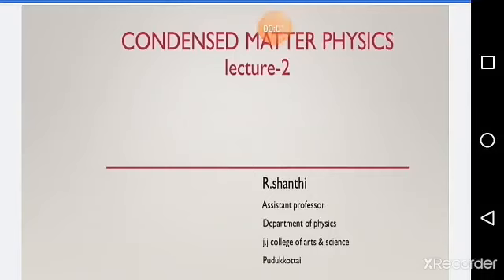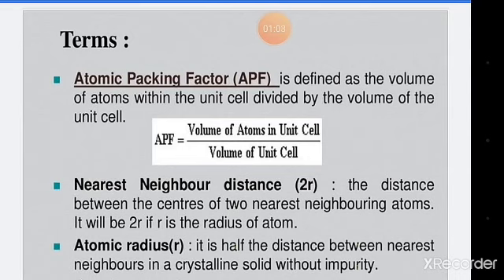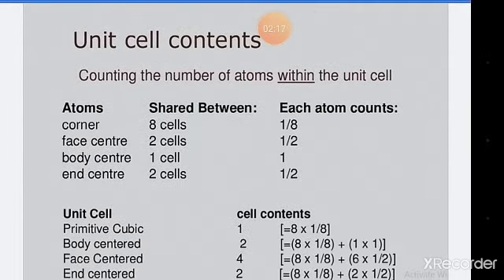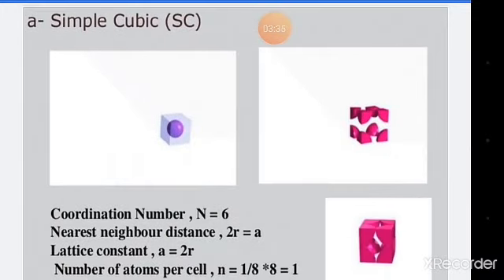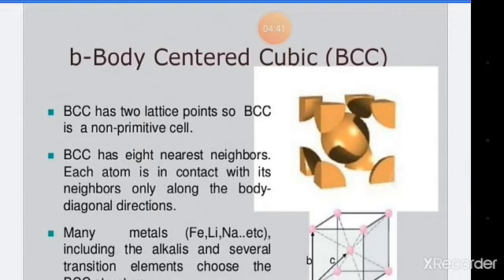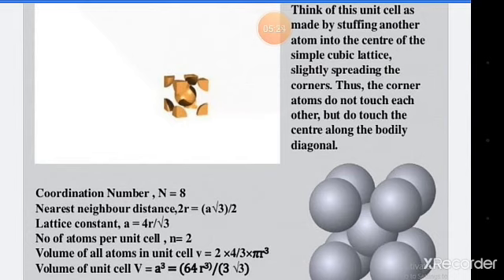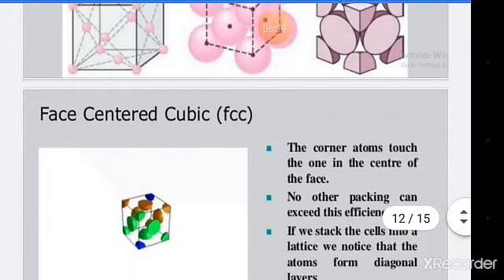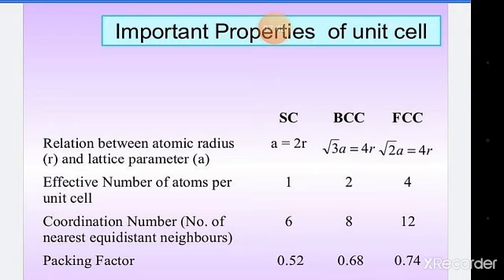Condensed Matter Physics 2